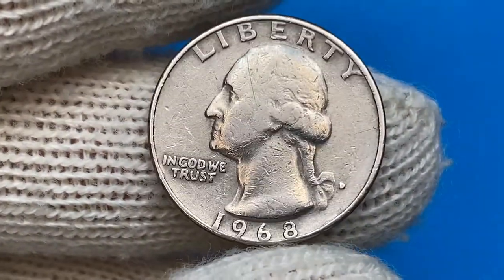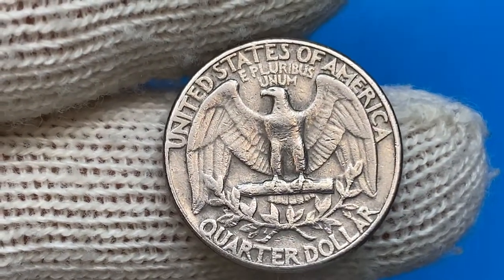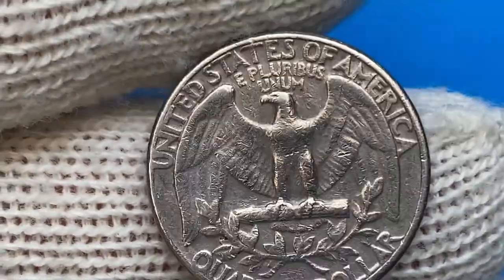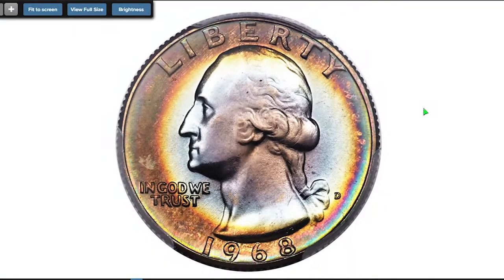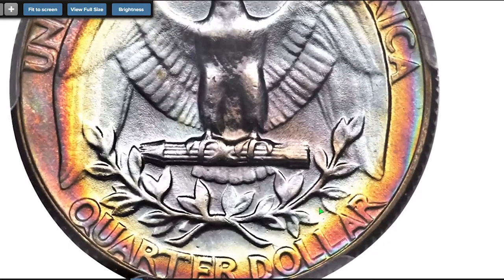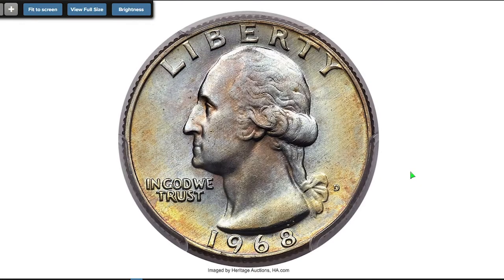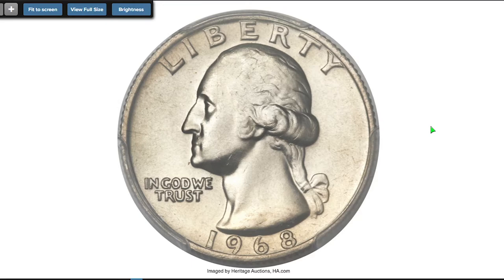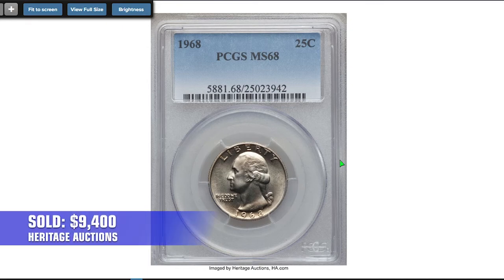Find Out How Much Your 1968 Quarter is Really Worth!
In this video, we'll show you how to turn 1968 quarters into money. This is a great way to add some extra cash to your wallet, and it's surprisingly easy to do!

With a little luck and a bit of planning, you can turn your 1968 quarters into something valuable. We'll show you how in this video, and by the end you'll have enough money to buy yourself a nice dinner!